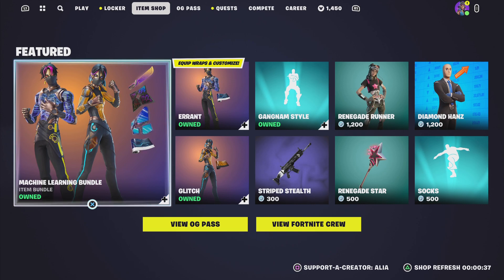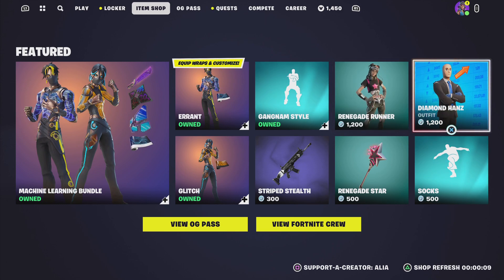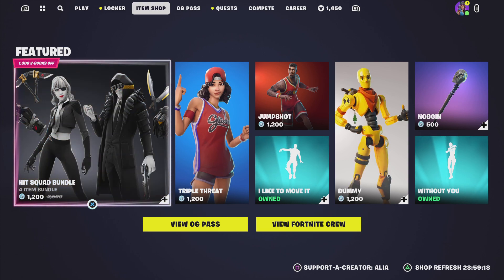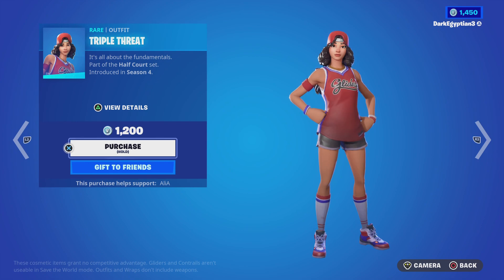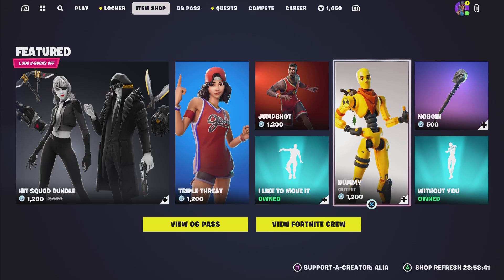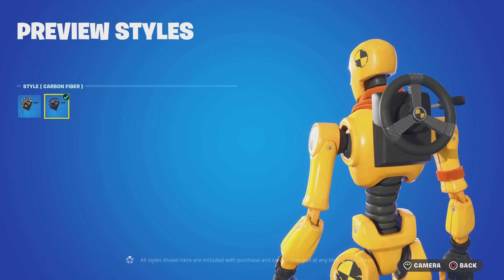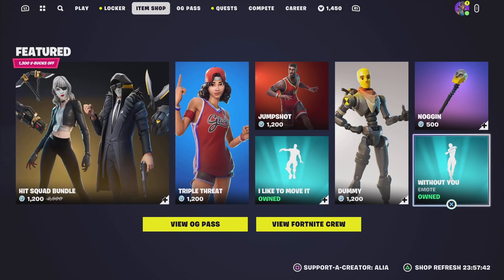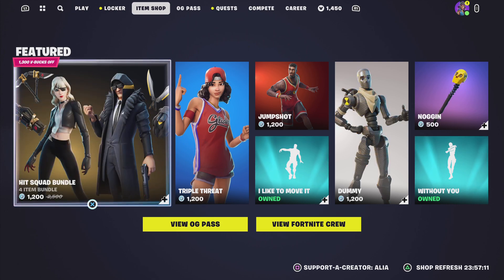Fortnite | item Shop Switch Over for November 13th (Always on the Court Number 23 🙌🏾💨🏀)